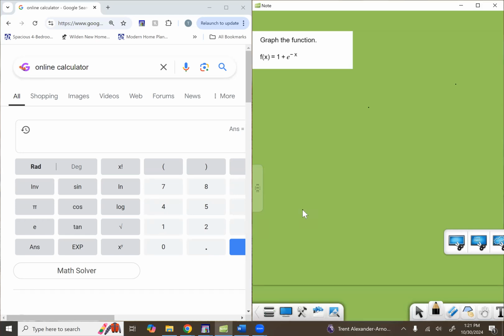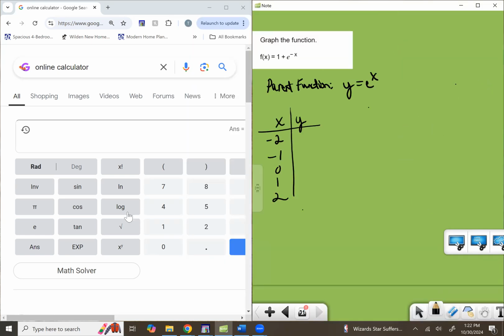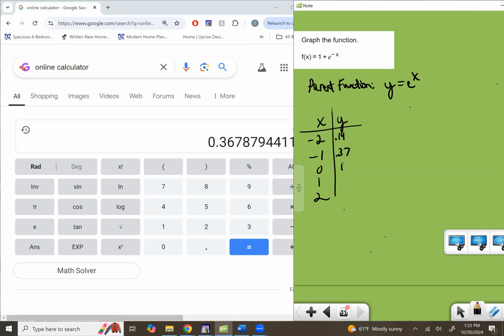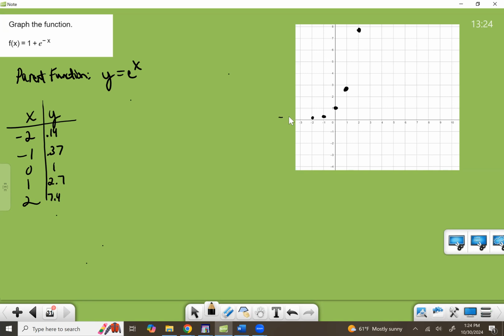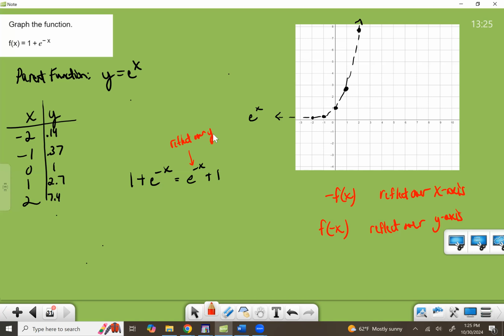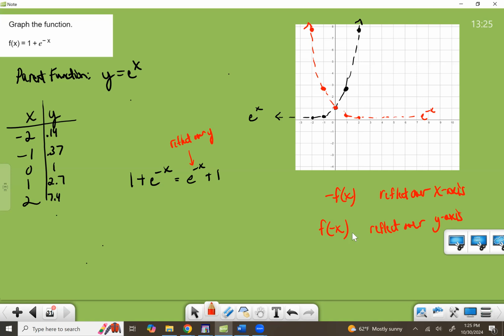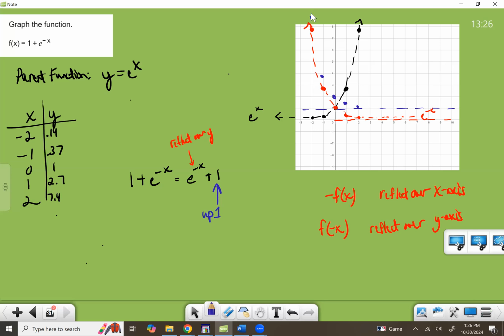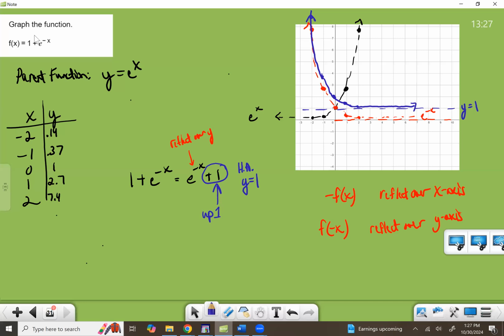HW 5.2 #8 Graphing e^x Using Transformations